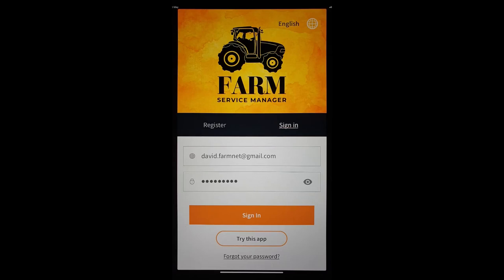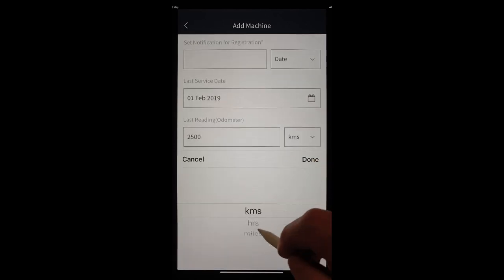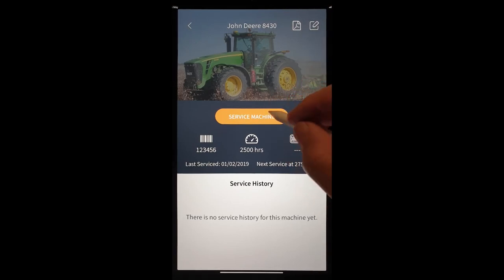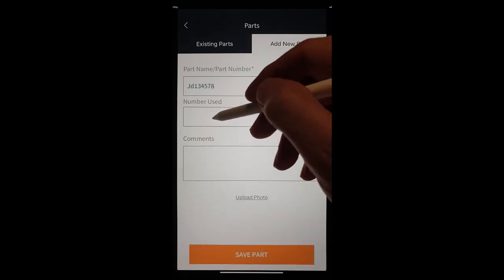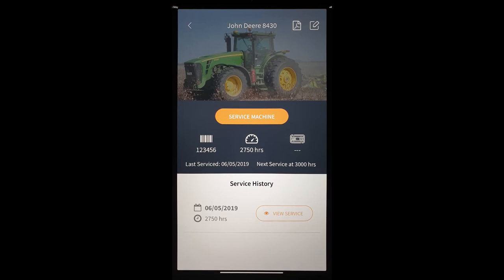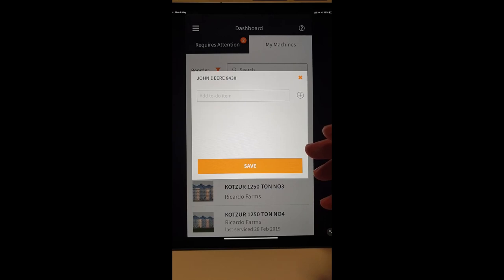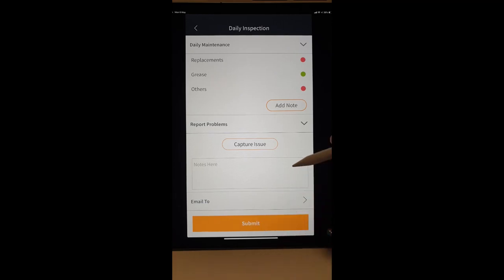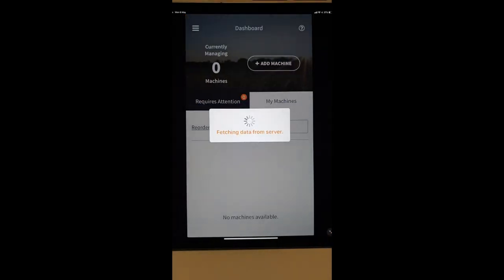Farm Service Manager Demo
A demonstration of how easily farmers can keep good accurate service records  of all their farm machinery  through the app, Farm Service Manager. A farmer may have spent hours changing oils and filters, but can document that tractor service in less than a minute. Ideal for occupational health and safety, and resale value. Checkout the free demo, and see the website for more info and pricing at  farmservicemanager.com